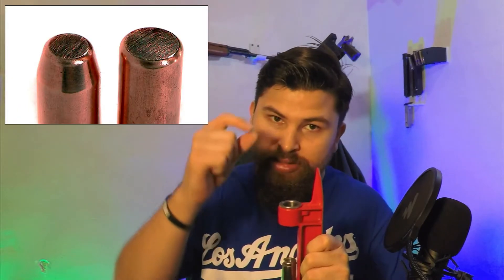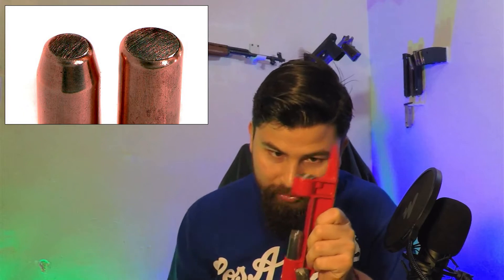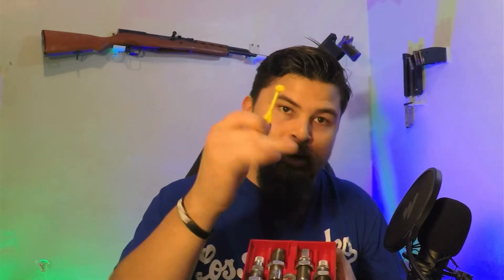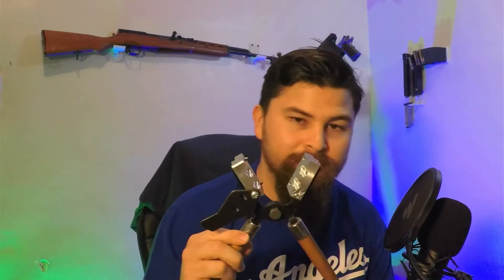SHOULD YOU GET INTO RELOADING IN 2020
I go over the ins and outs of the start up cost for reloading and give you my opinion if it is worth it for you guys to actually get into it during this pandemic in 2020. Prices are subjected to availability as well as other factors that come with reloading such as how many calibers you intend to reload for.

LIVE STREAM
( come hang out and talk about guns I'll try and go live every night )

OTHER VIDEOS ABOUT GUNS